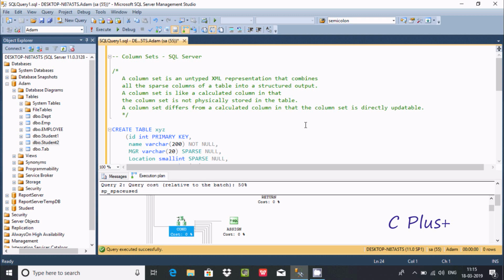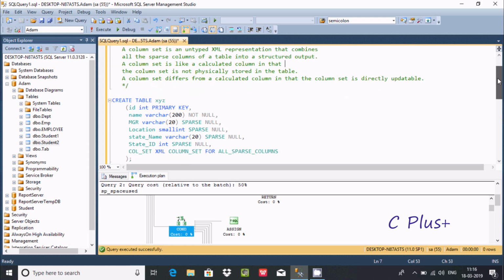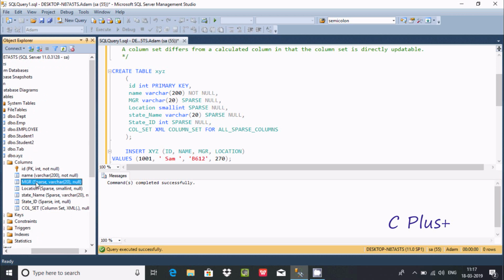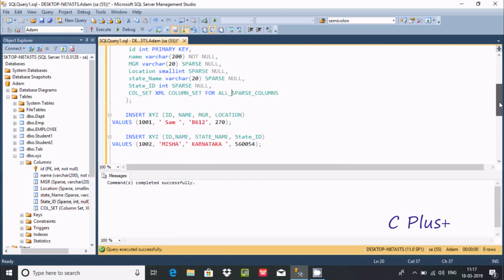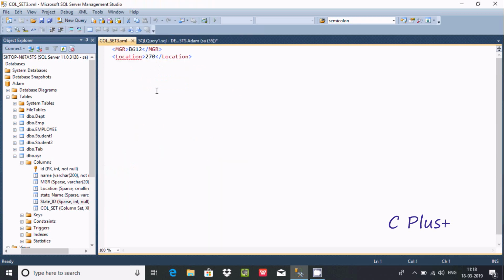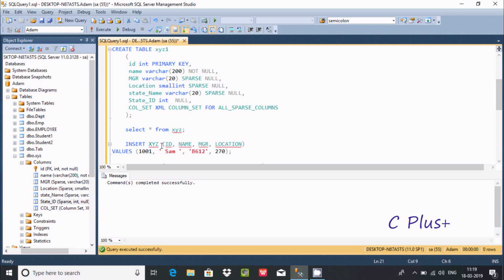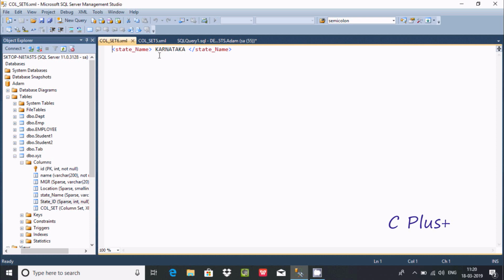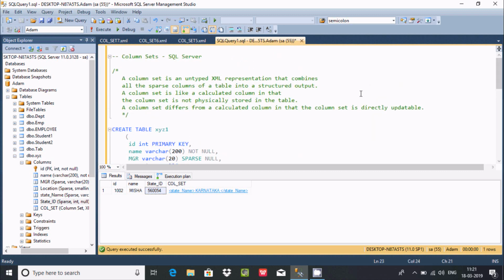Column Sets in SQL Server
Use Column Sets - SQL Server